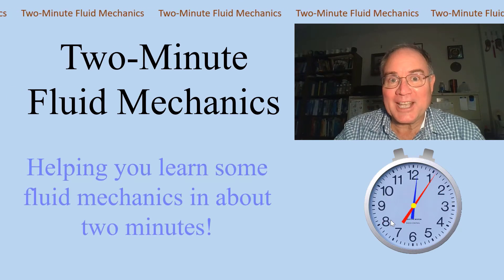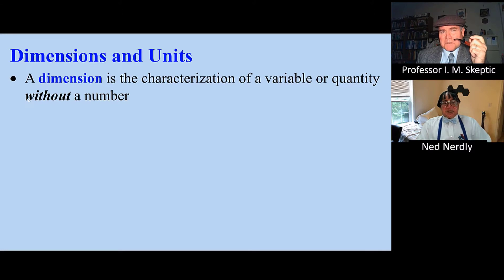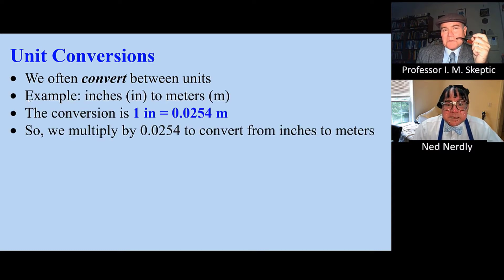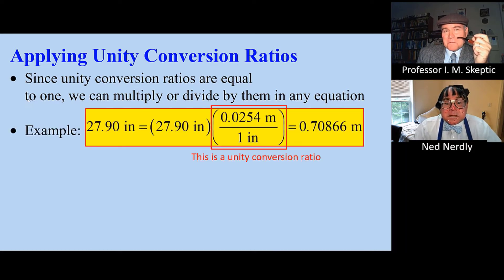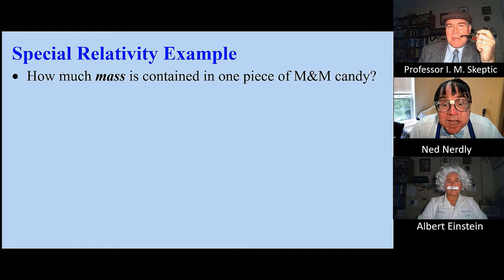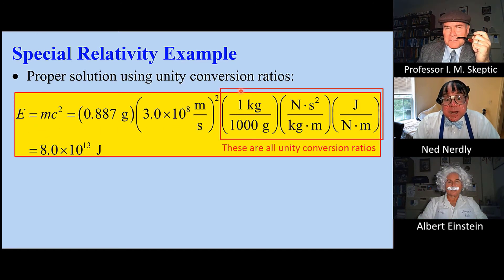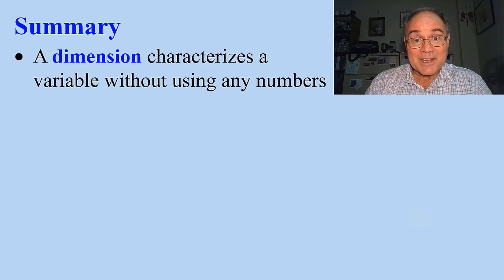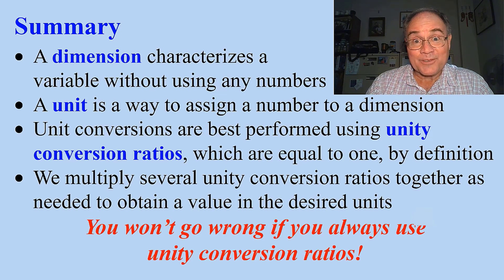TMFM: Unit Conversions and Unity Conversion Ratios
Two-Minute Fluid Mechanics: Unit Conversions and Unity Conversion Ratios
In this Two-Minute Fluid Mechanics video, Professor I. M. Skeptic talks via Zoom to student Ned Nerdly about units and unit conversions. A very special guest also appears in the Zoom meeting - Albert Einstein, Ned's hero! Professor Skeptic explains how to properly convert units using unity conversion ratios, also called unity conversion factors.